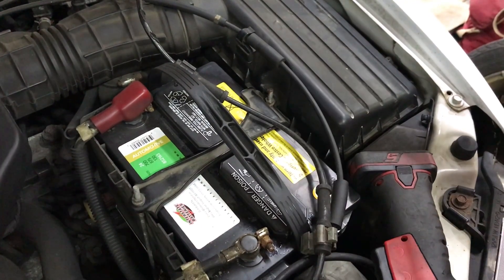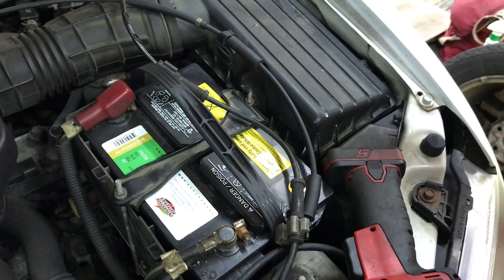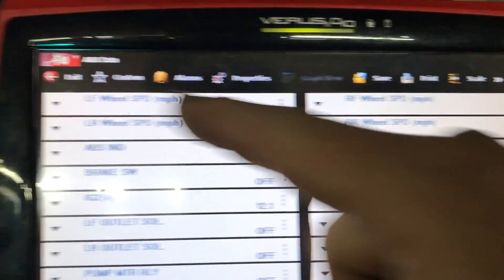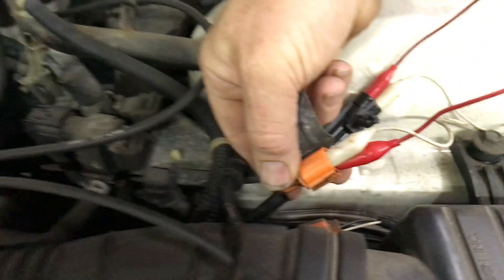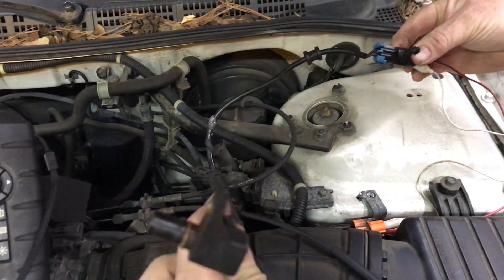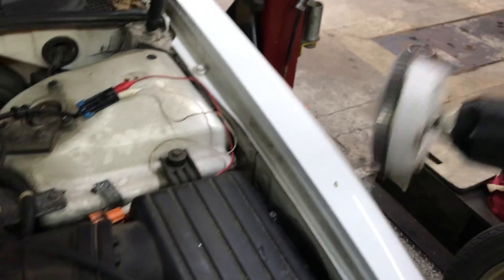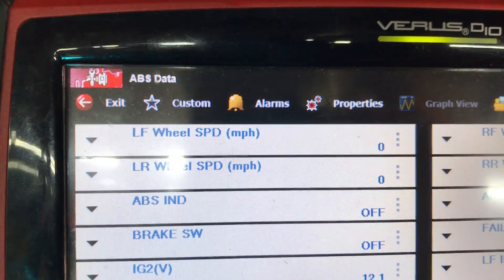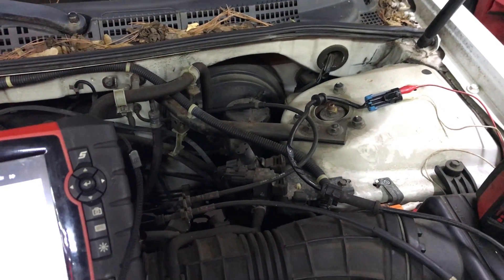ABS Wheel Speed Sensors Diagnosis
This Honda has a 13-1 left front speed sensor code and I wanted to be sure the the computer could read a signal coming from the sensor. I used a good sensor out of a Chevy truck that I knew was good to send a signal and my home made tone generator.  Using my scanner on ABS data I could see the the computer could read the signal so I now know that the sensor was bad. I don't like using ohms to test the sensor because I have been burned to many times.